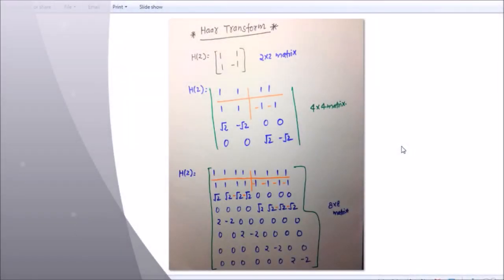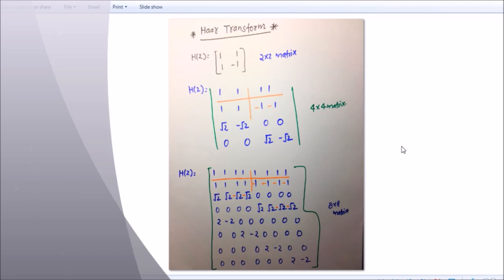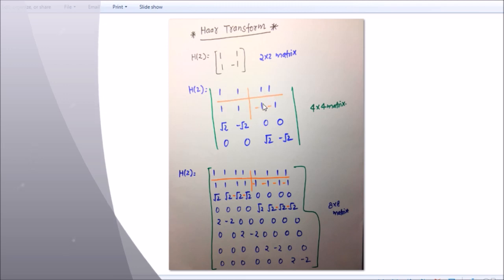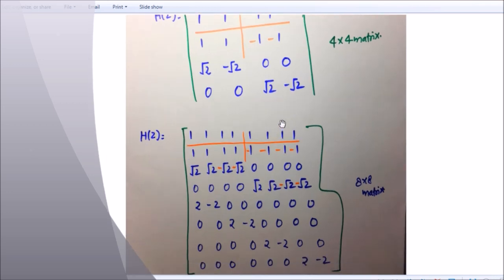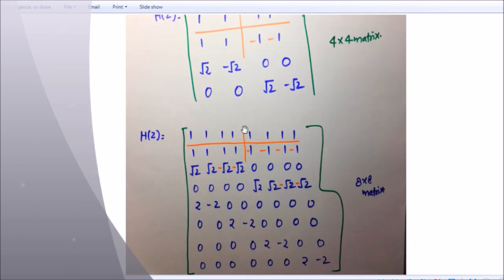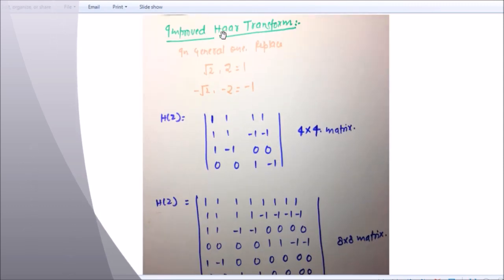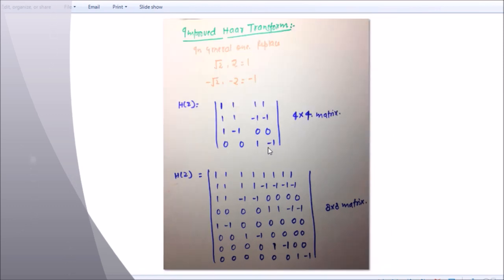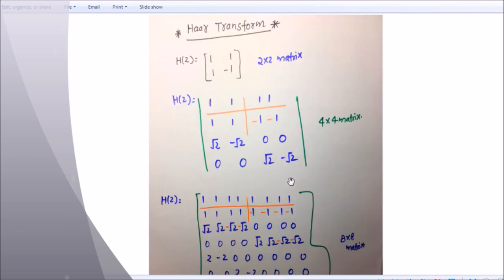Haar Transform For Last moment Engineer In Very simple And Short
neetCounselling medicalcolleges medicalexams Haar Transform For Last moment Engineer In Very simple And Short